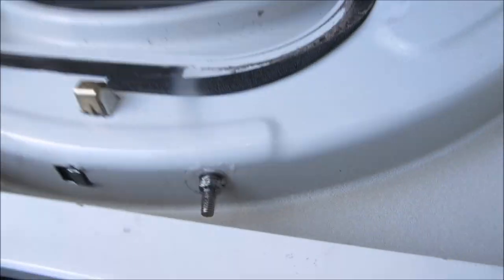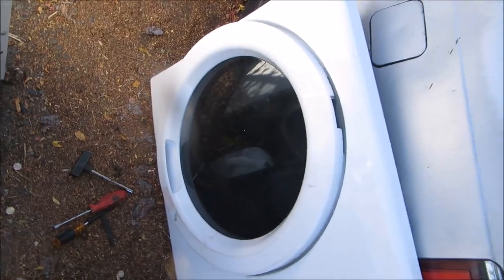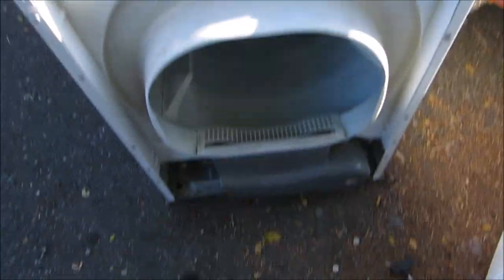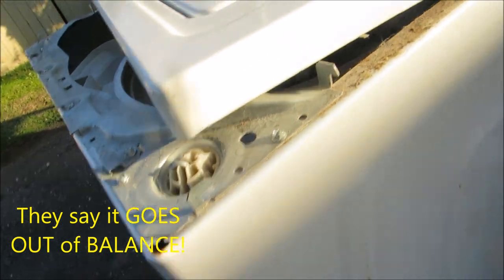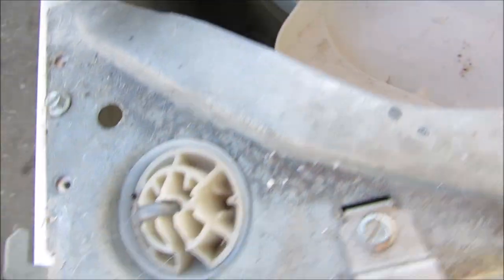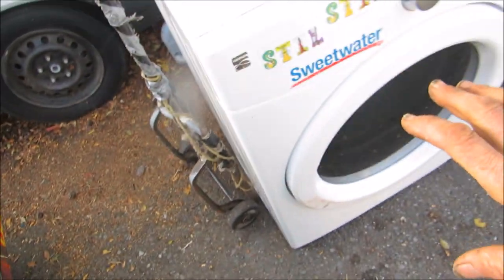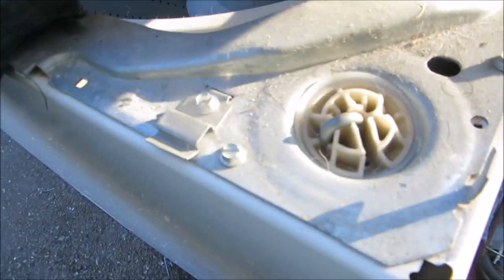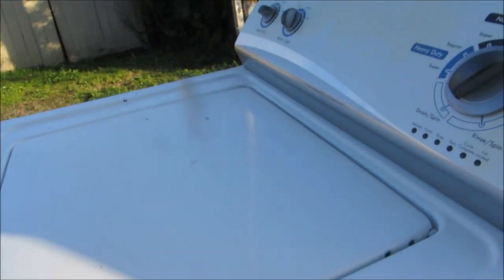Dryer door,washer out of balance